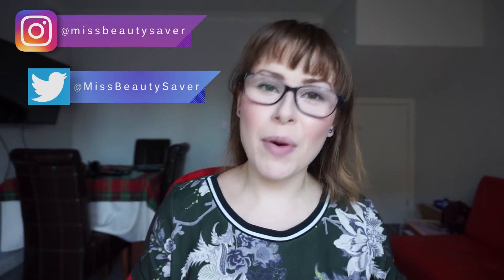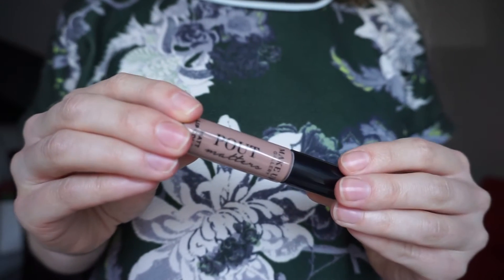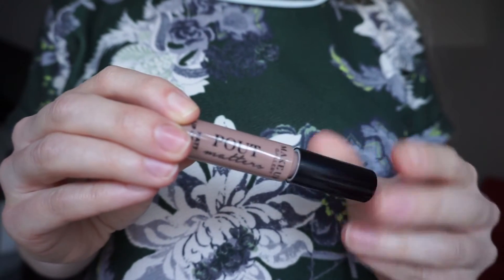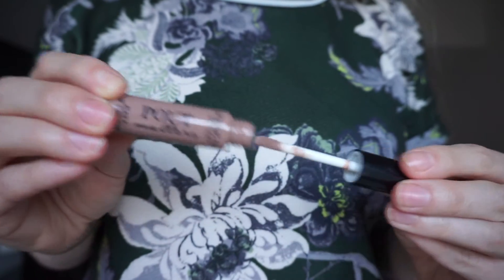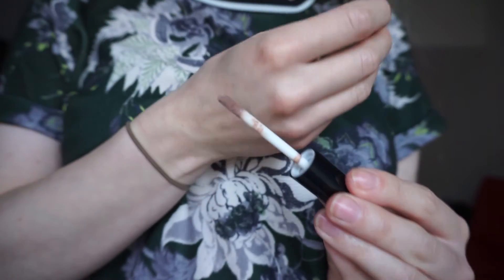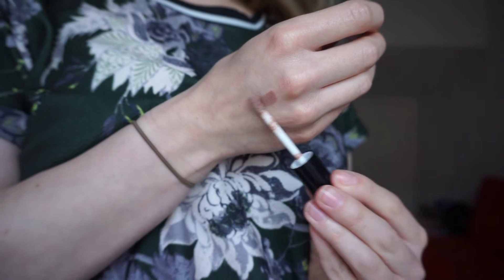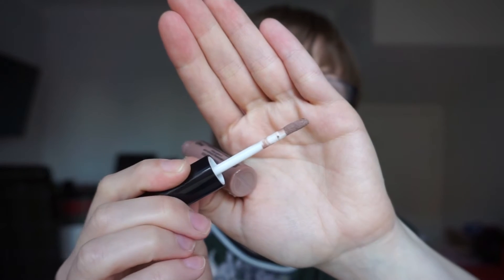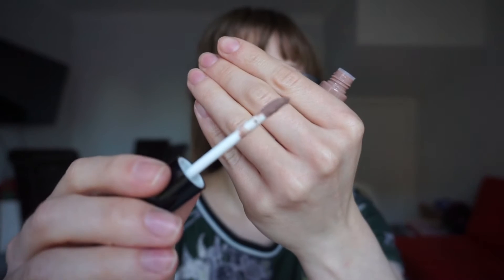First Impressions: £1 Makeup Gallery Lip Matters Matt Lip Colour in Latte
PRODUCTS MENTIONED
Make Up Gallery Lip Matters Matt Lip Colour in Shade 2: Latte.

Welcome to my first impressions and mini review of the £1 Make Up Gallery Lip Matters Matt Lip Colour in Shade 2: Latte.
Available from Poundland.

On My Lips: Make Up Gallery Lip Matters Matt Lip Colour in Shade 2: Latte

Miss Beauty Saver x

"Make Up Gallery" "Lip Matters" "Matt Lip Colour" "Latte" "£1" "One Pound" "Poundland" "Poundland Make Up" "First Impressions" "Mini Review" "Review" "Budget Beauty" "Cheap" "Budget" "Bargain" "Matt Lipstick" "Matte Lipstick" "Nude" "Neutral" "Makeup Gallery Lipstick" "Poundland Lipstick"